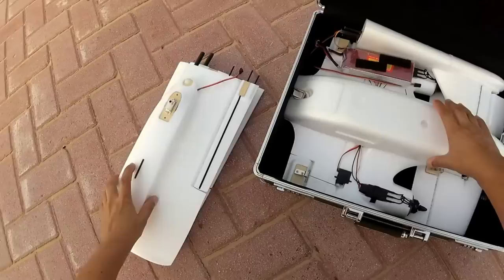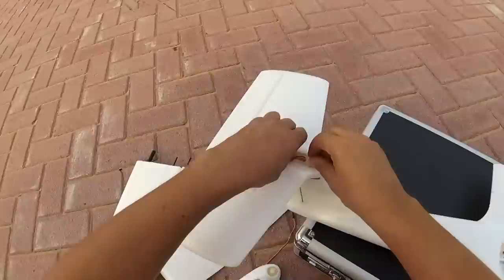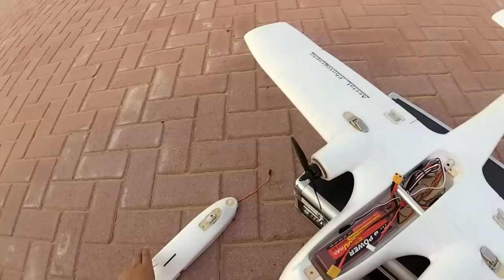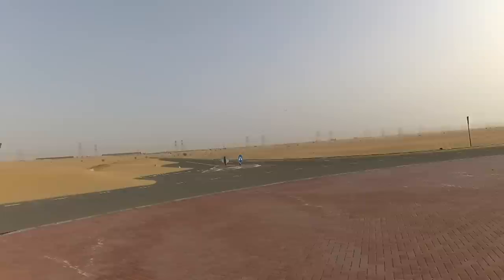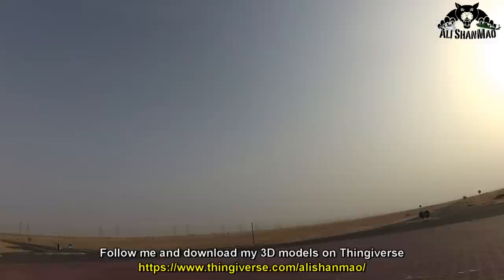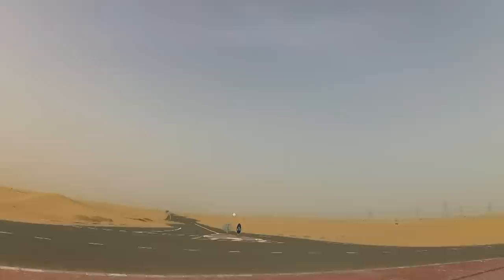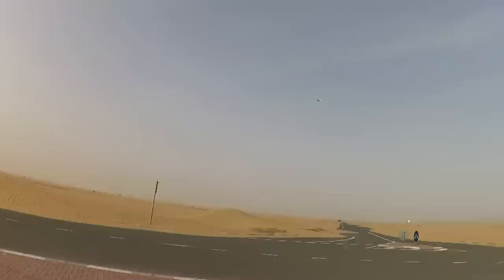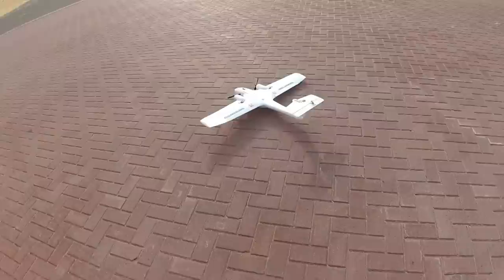Finwing Traveler V2 Backpack FPV Plane Maiden Flight